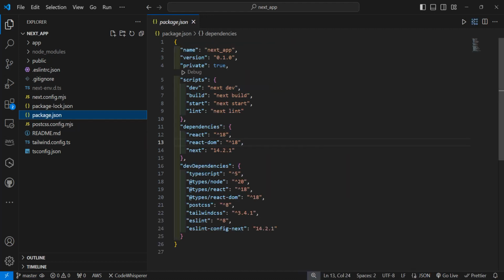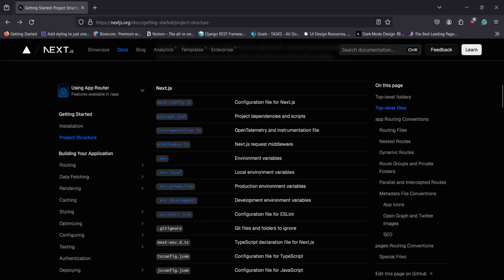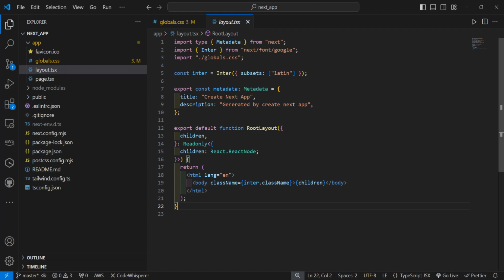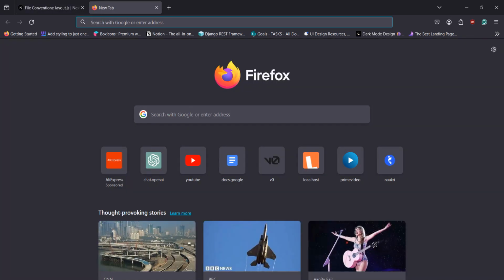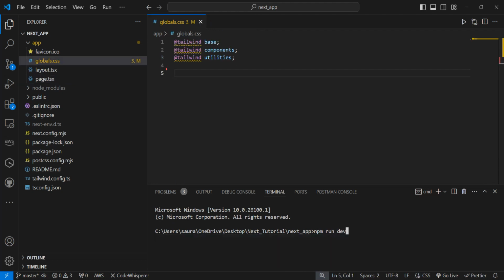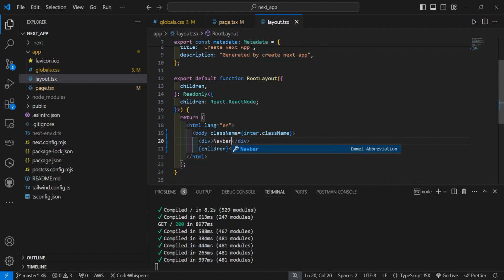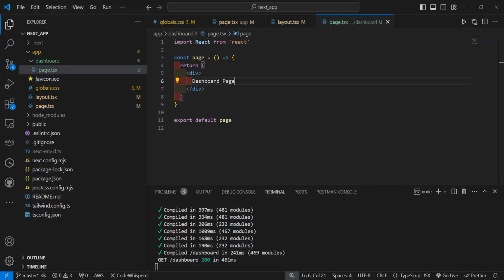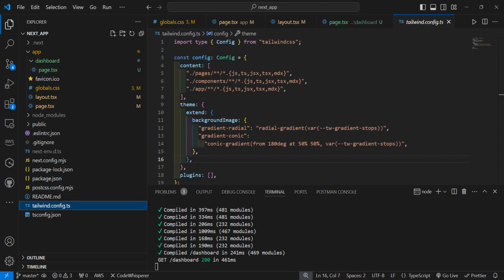Next.js Project Structure Beginner Tutorial | File and Folder Structure Next.js 14 | Beginner Guide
In this Next.js video tutorial, I will explain its folder structure and some of the concepts related to creating files like layout.tsx and page.tsx As a beginner, you must know about the Next.js project structure and the meaning of the file that is created by default.